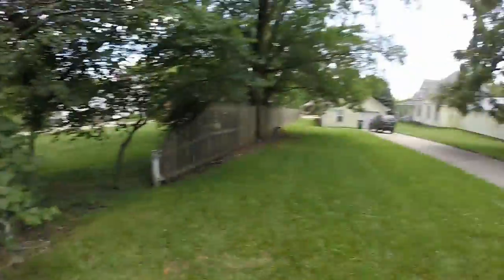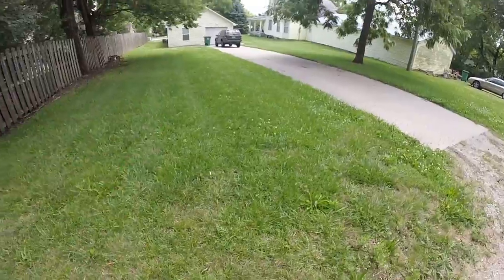Lawn Care, Toro Grandstand Mowing in Realtime